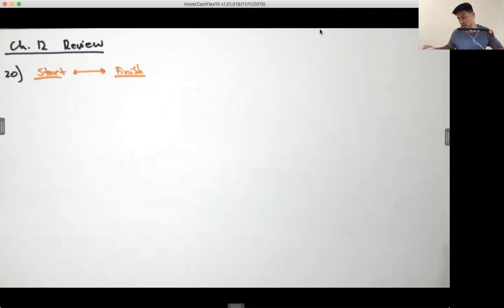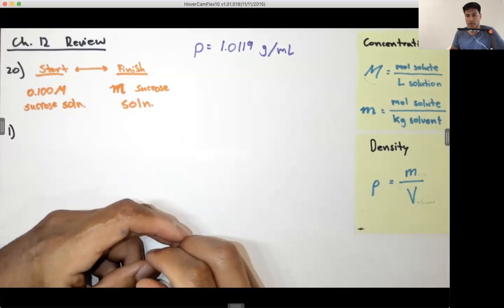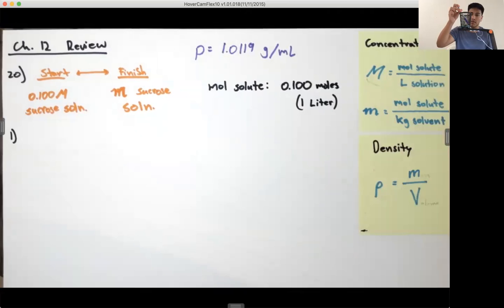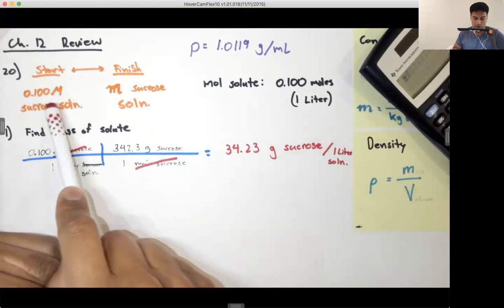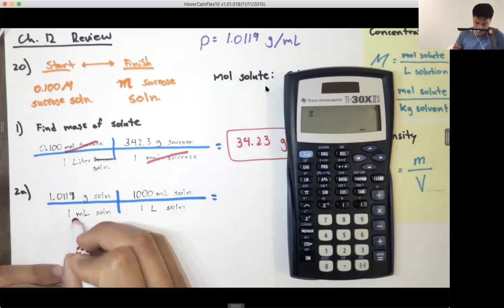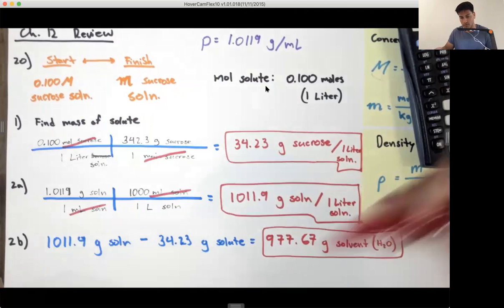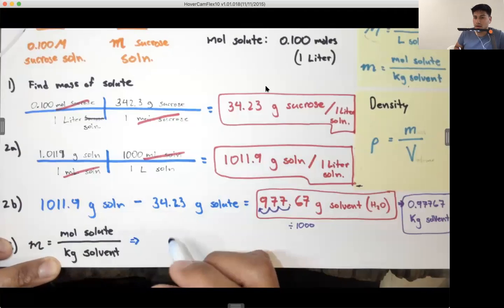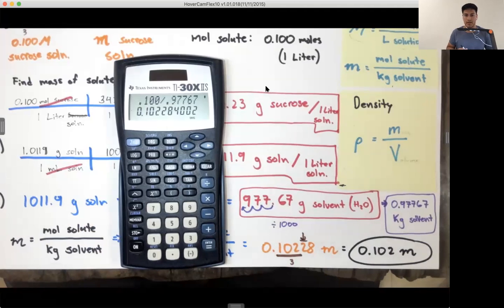Ch 12 Review #20 - Zoom (5/14) Part 2